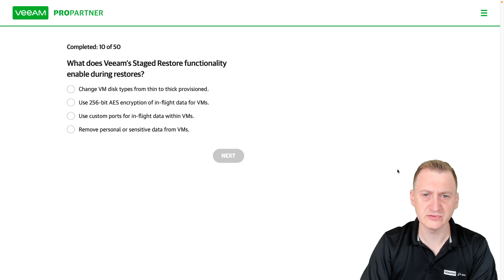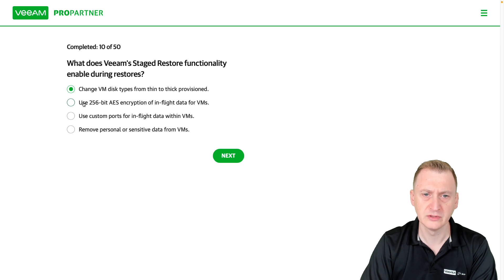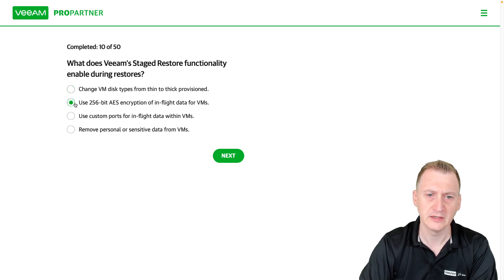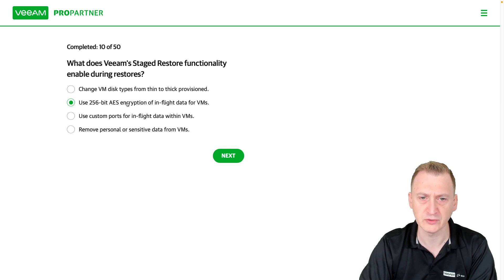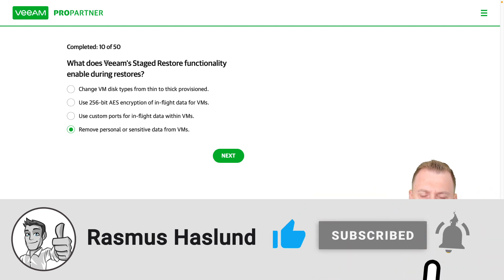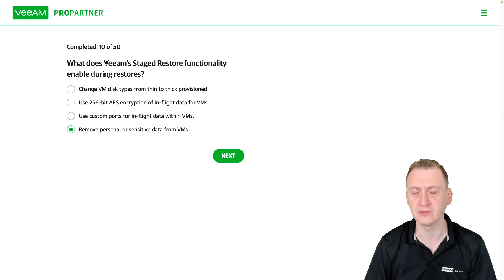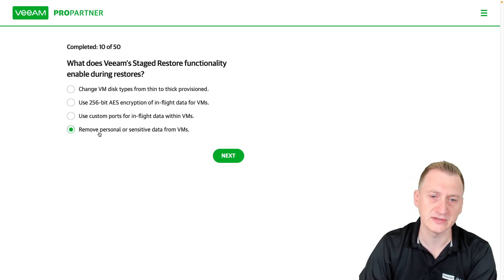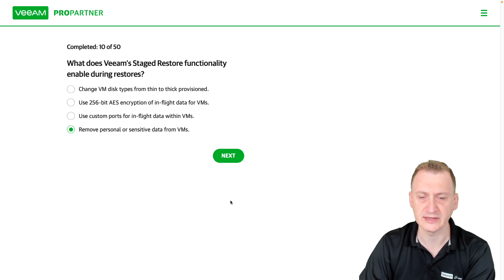Veeam Certified Engineer - VMCE 2021 practice exam official: Question 18